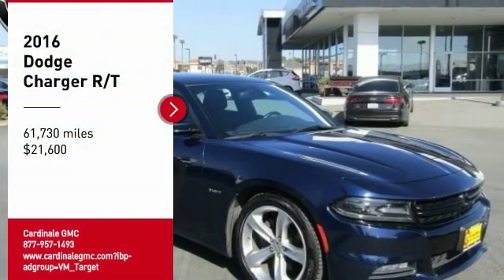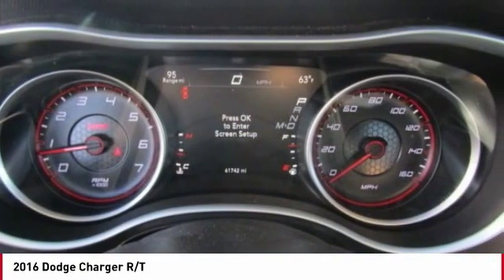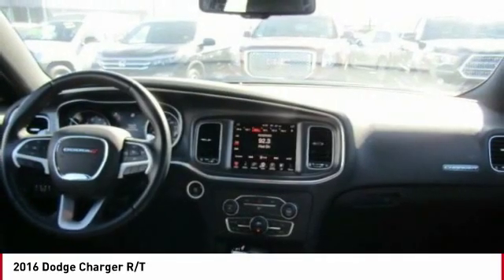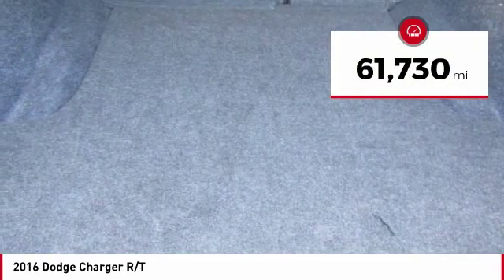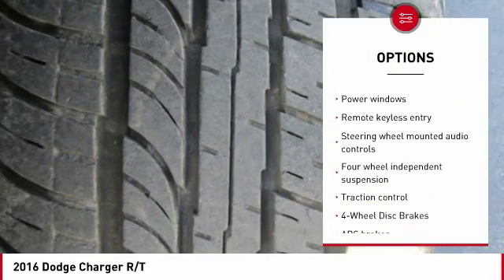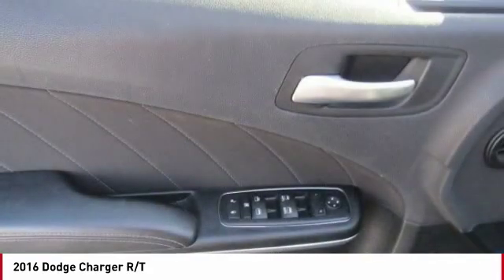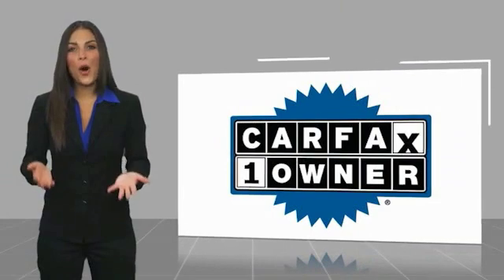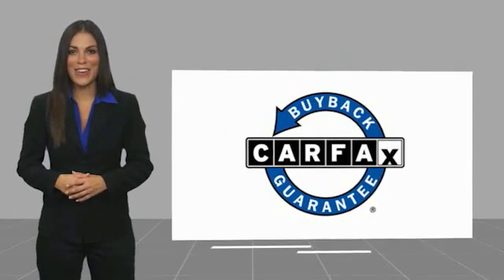2016 Dodge Charger 2016 Dodge Charger R/T FOR SALE in Seaside, CA UR28366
Cardinale GMC
2 Heitzinger Plaza

Recent Arrival! CARFAX One-Owner. RARE HARD TO FIND. HURRY!!!, ONE OWNER, SUPER LOW MILES!!!, RED TAG SALE!! HURRY. , SERVICED REGULARY, BLUETOOTH, Alloy Wheels, Backup Camera. Blue 2016 Dodge Charger R/T RWD 8-Speed Automatic HEMI 5.7L V8 Multi Displacement VVT Vehicle price and availability are subject to change without notice.